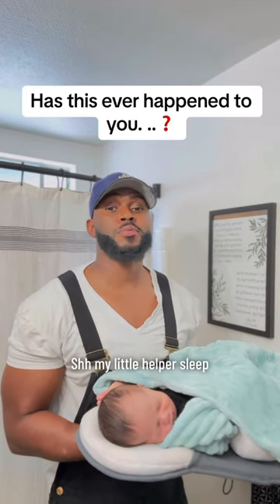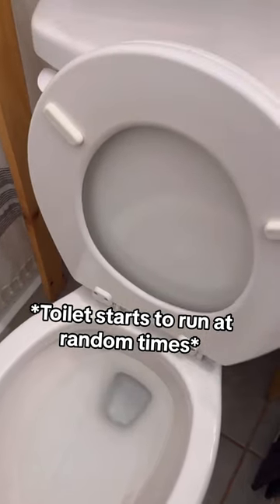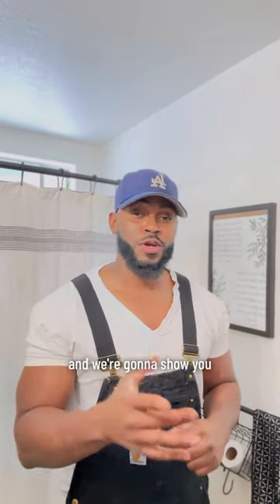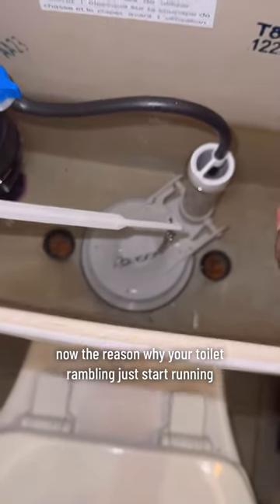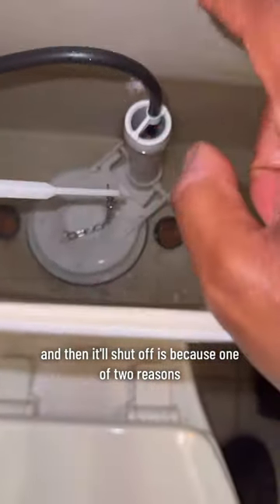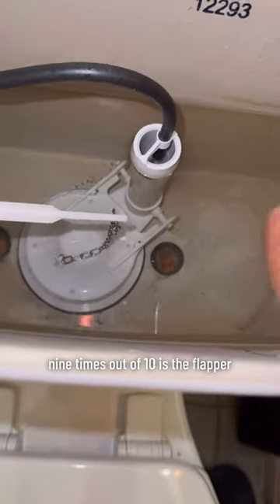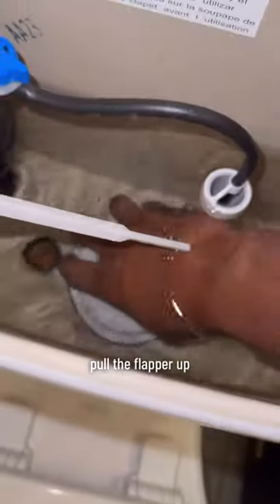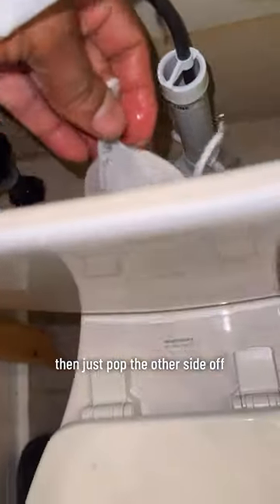How to fix a toilet that keeps running at random times‼️part 1